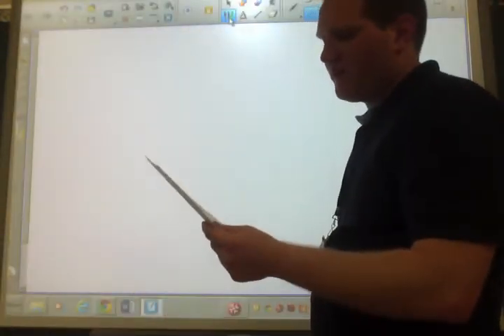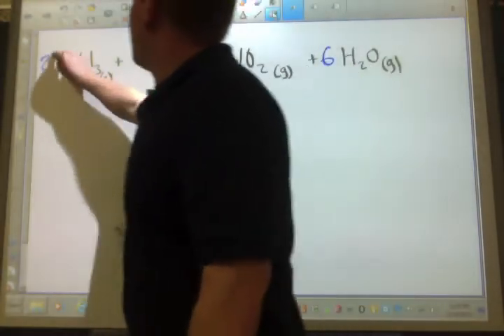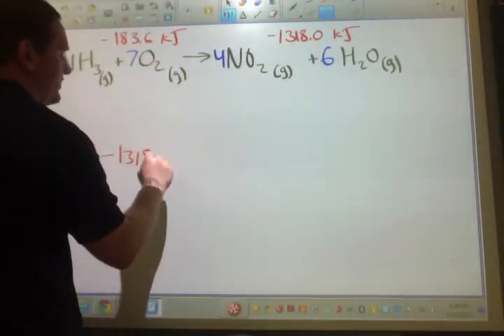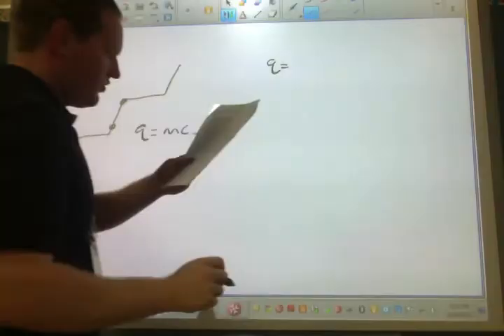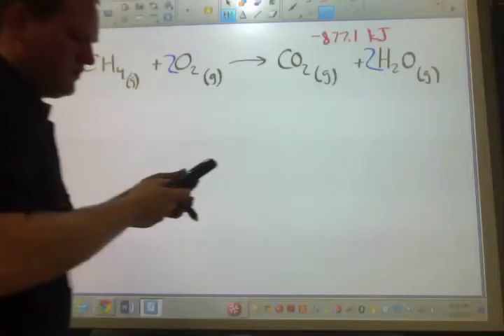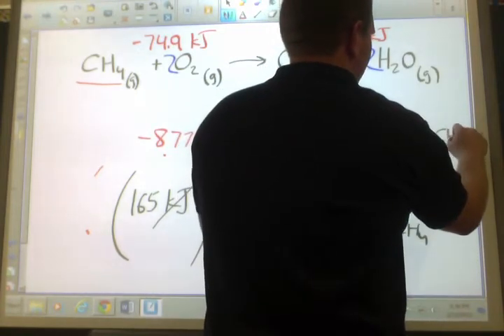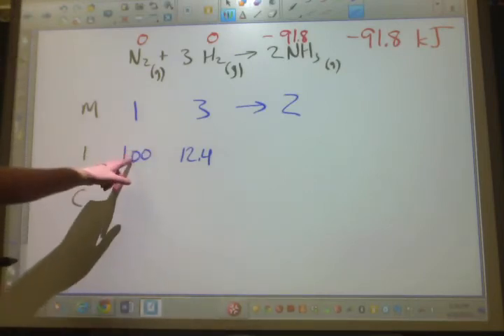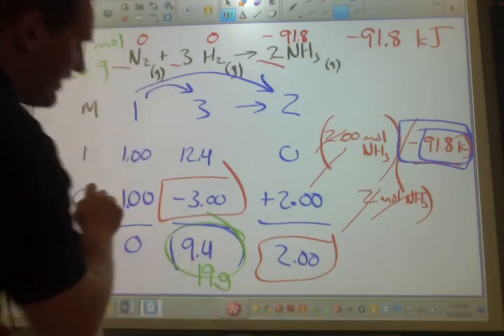Enthalpy Problems (#5-8 on the worksheet)